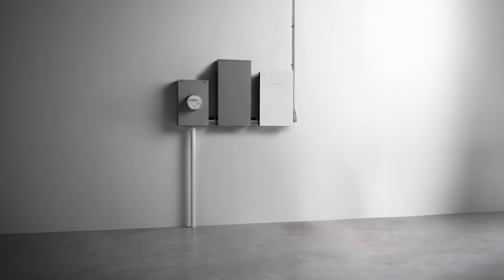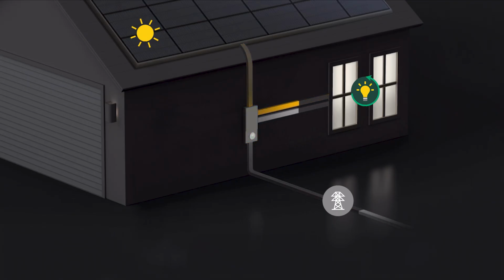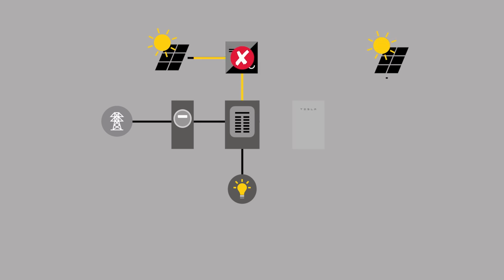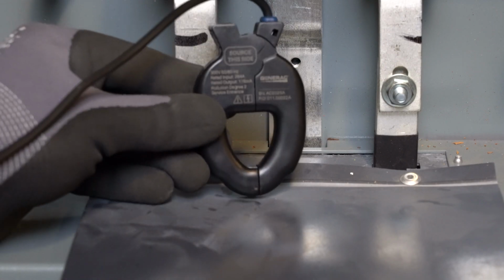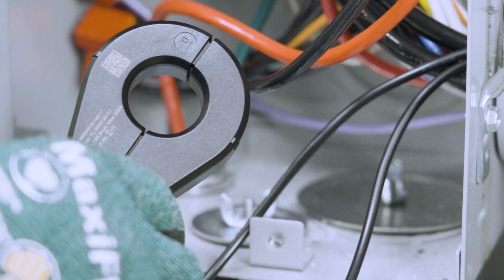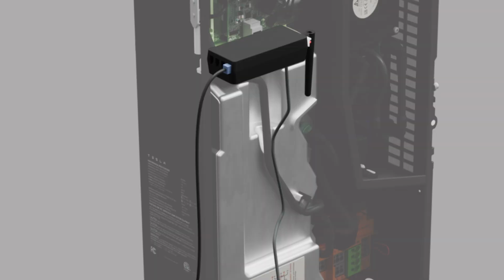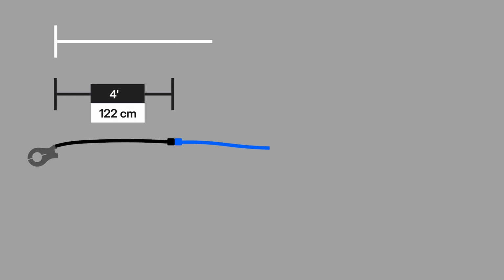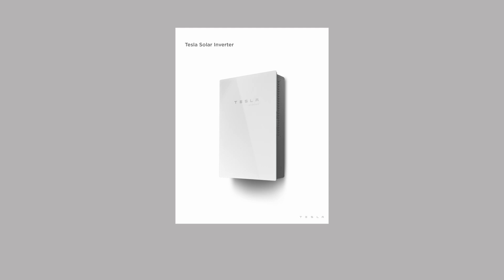Tesla Solar Inverter - Metering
Learn about energy metering for Tesla Solar Inverter.